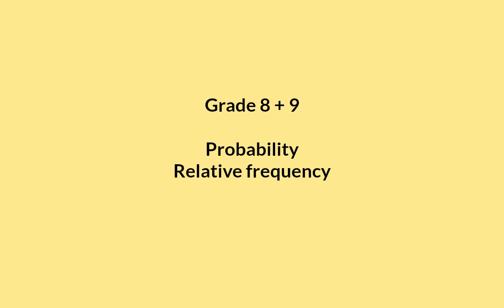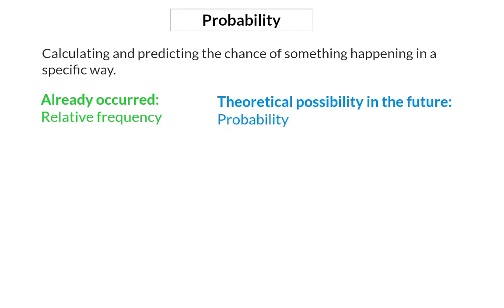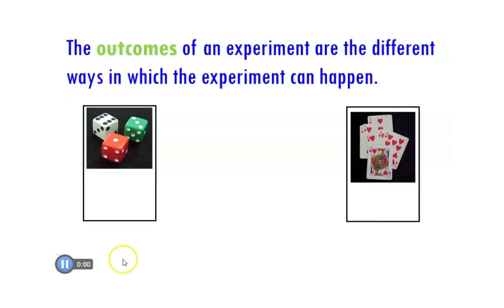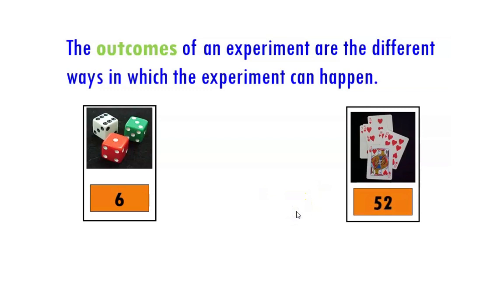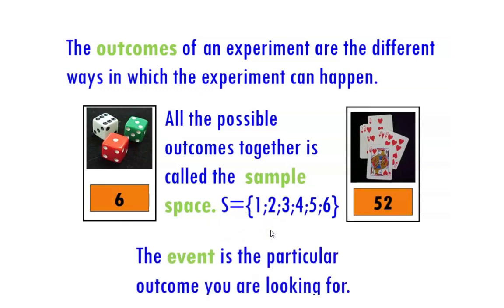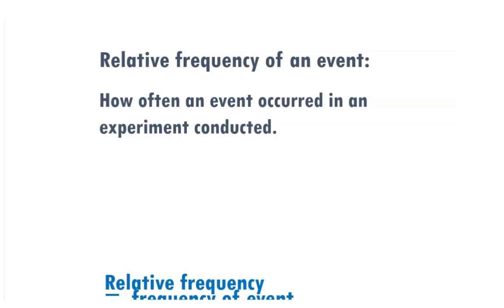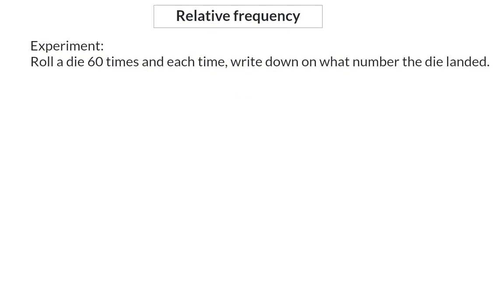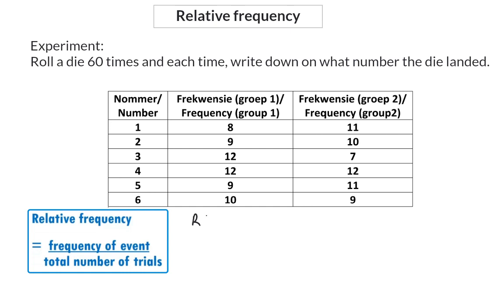01 Relative frequency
Probability 8 and 9